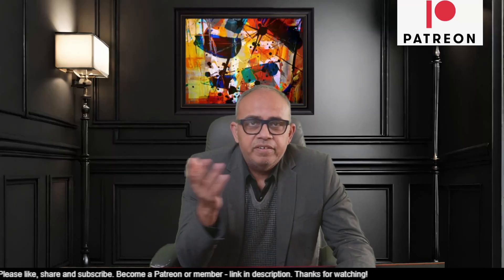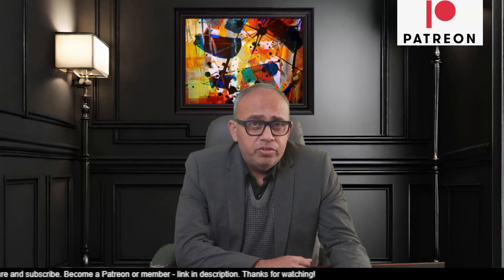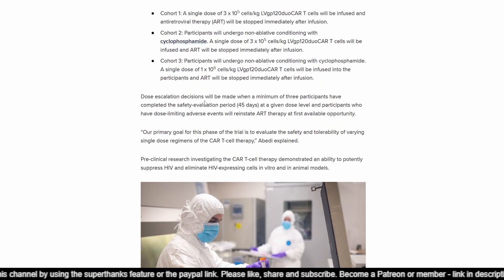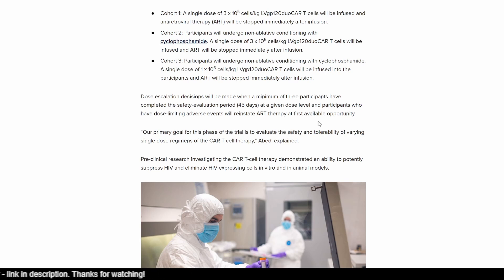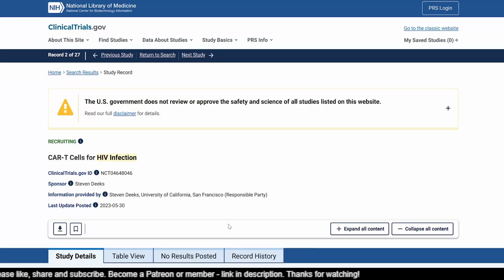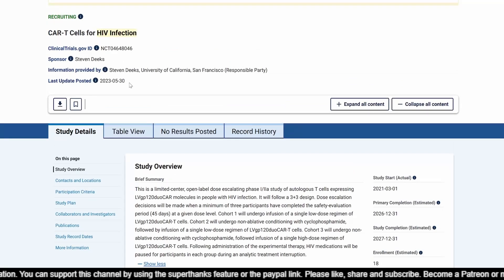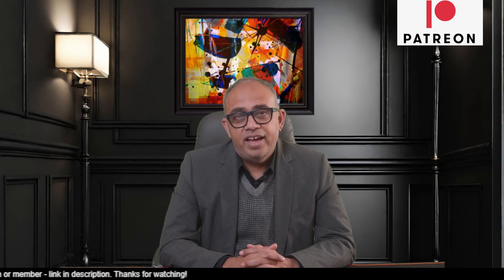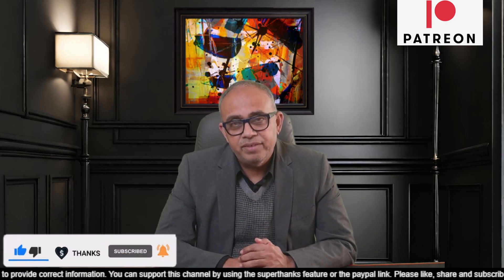Looking up UC Davis Dual Car-T for HIV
In this video,  I take a quick look at the UC Davis clinical trial for Dual Car-T HIV trial. I also explain their dosage plan and what the Car-T targets.

In this video, I explain the risk factors and also explain why this does not change anything for EBT 101 in my opinion.